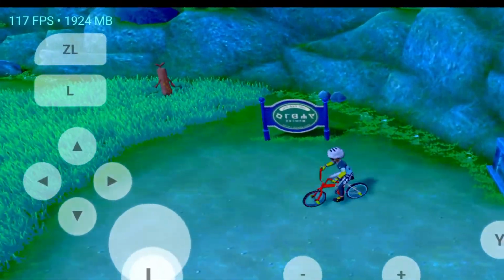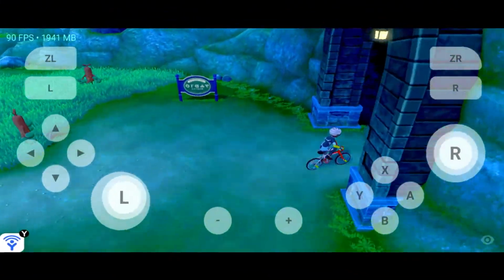🔥 Pokemon Sword & Shield On Android - Skyline Infinity Emulator Gameplay & Best Settings (100+FPS)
Pokemon Sword & Shield On Android - Skyline Enhanced Infinity Emulator Gameplay Test! (100+FPS)